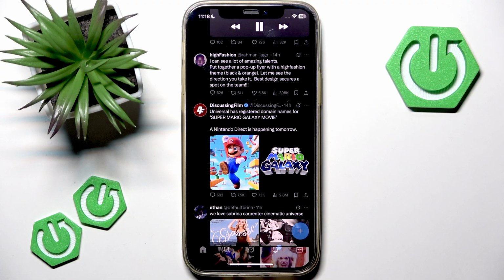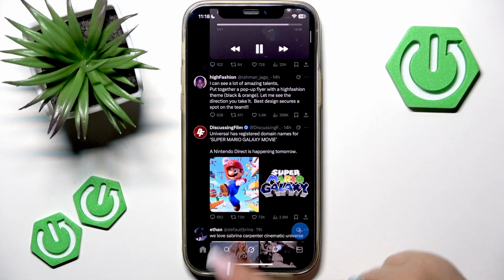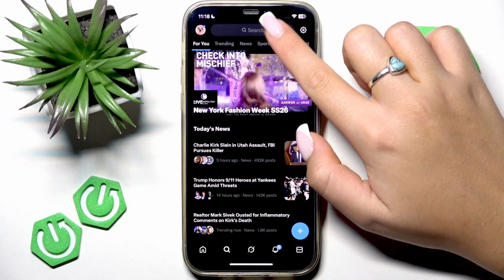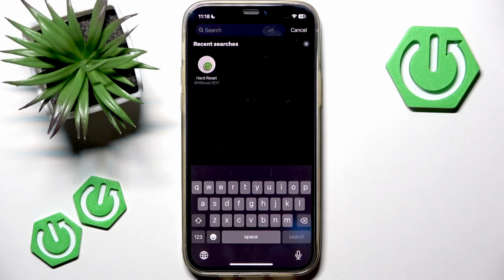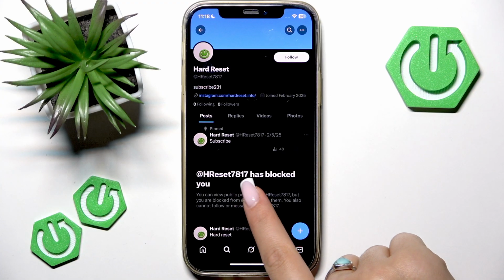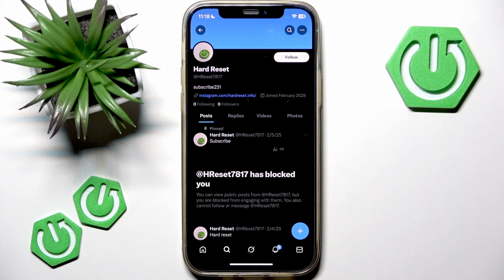How To See How Many People Blocked You On X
Wondering if someone has blocked you on X (formerly Twitter)? In this video, we explain how to find out if a specific user has blocked your account on X. While X does not provide a full list or count of people who have blocked you, you can manually check individual profiles to see if you are blocked. We’ll show you step-by-step how to search for a user, visit their profile, and recognize the message that confirms you’ve been blocked. This method works for anyone curious about their block status on X Twitter.

How to see if someone blocked you on X Twitter?
How to check block status on X (Twitter) for a specific user?
Does X Twitter show how many people blocked you?

0:00 Introduction
0:06 Can you see who blocked you on X?
0:18 How to manually check if someone blocked you
0:33 Using search to find a profile
0:46 What message appears if you are blocked
0:51 Summary and tips